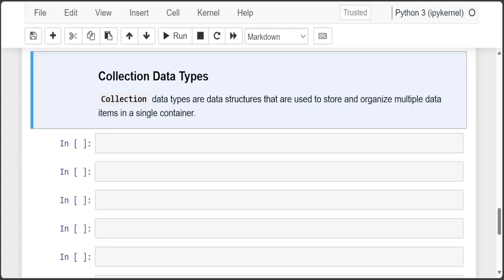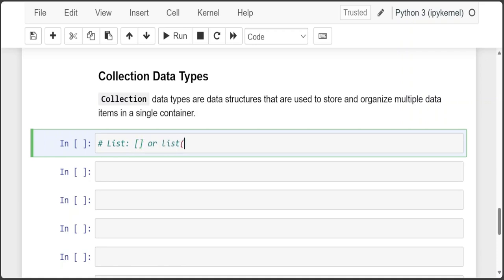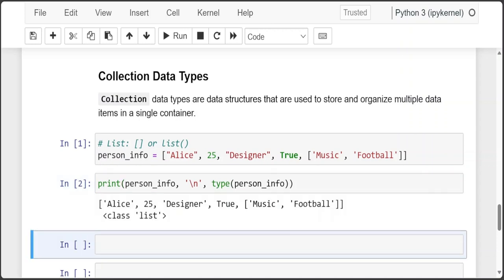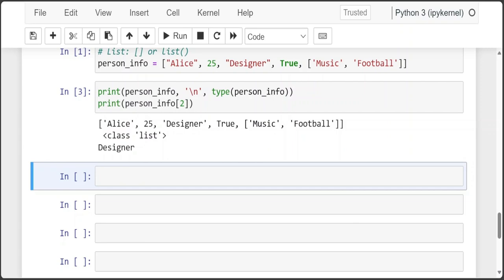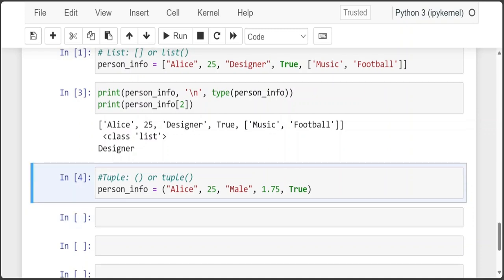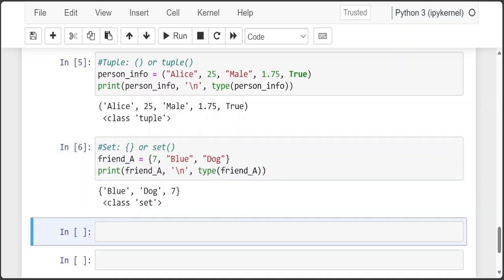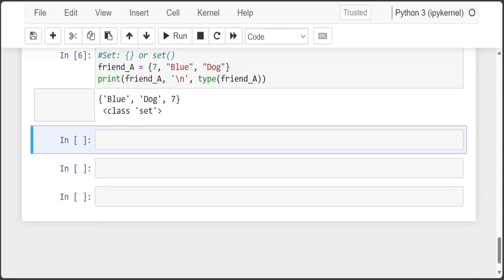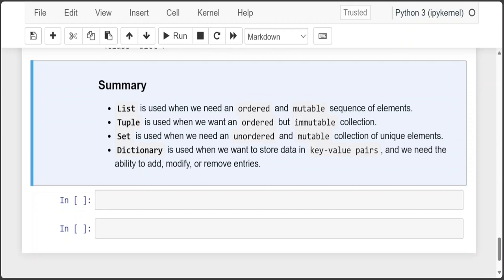Collection Data Types in Python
Hello enthusiasts and welcome to  @thetechcrux .
In this video, we have discussed the collection data types in python including list, tuple, set, and dictionary.